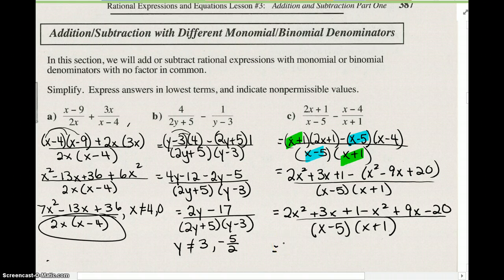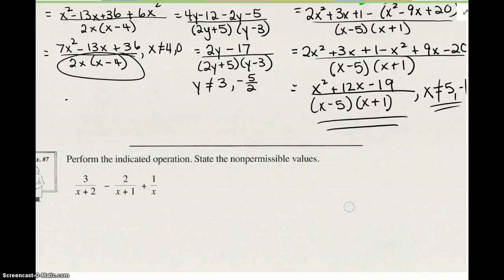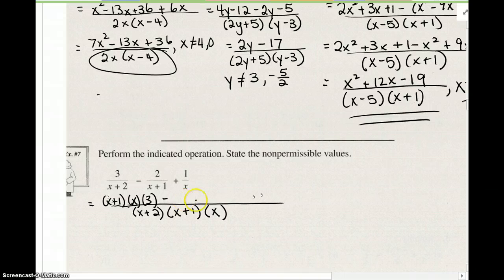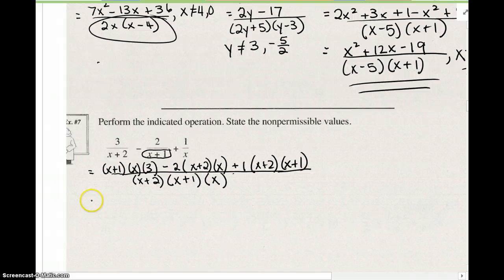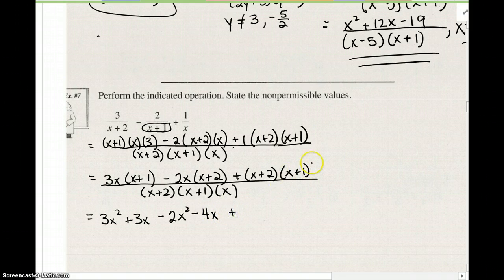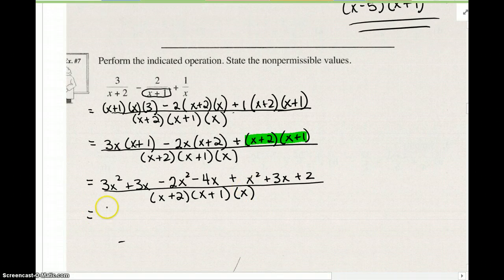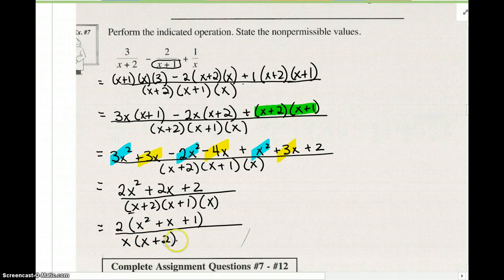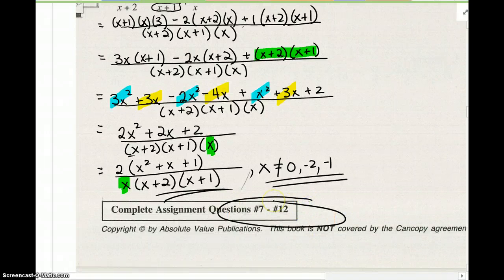Rational Expressions Lesson 3 Part C